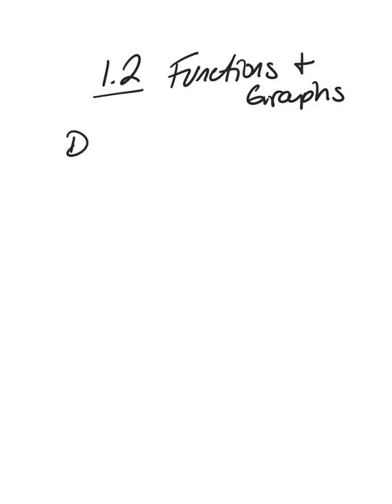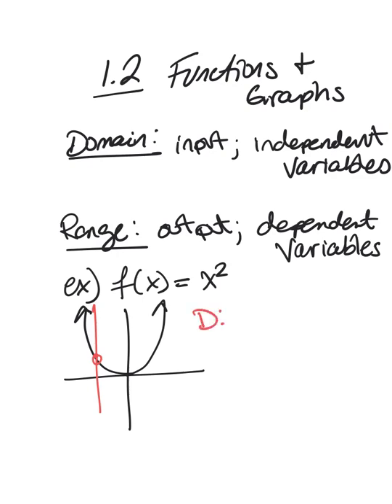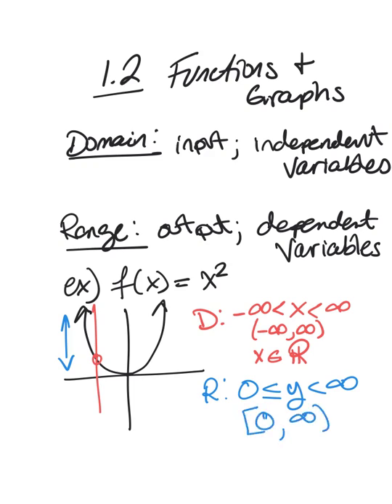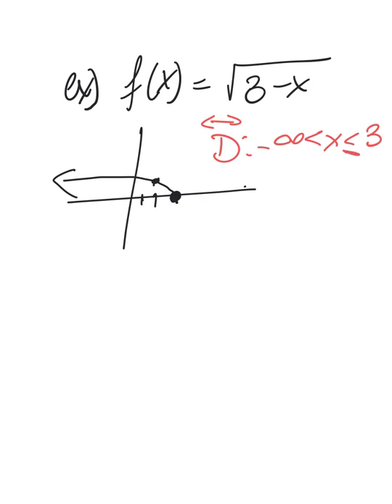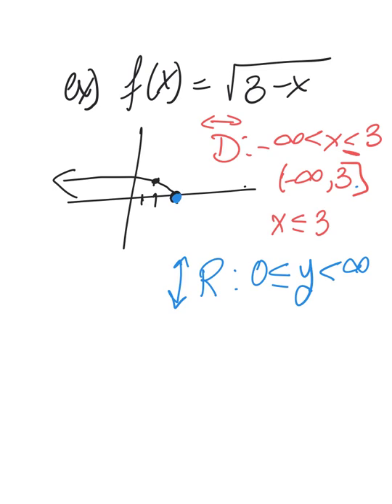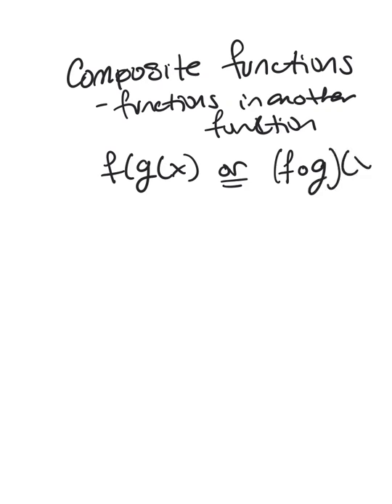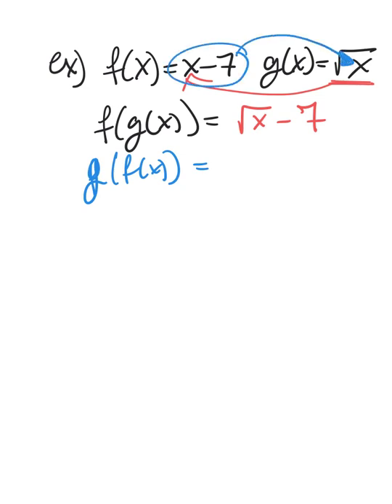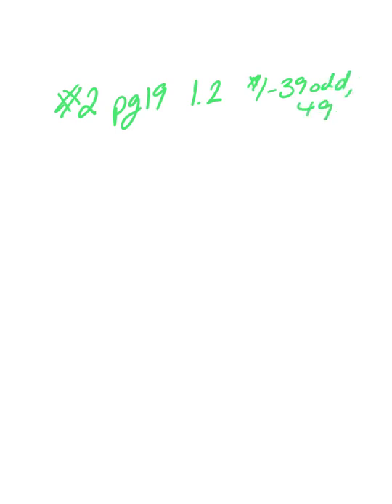1.2 Functions & Graphs